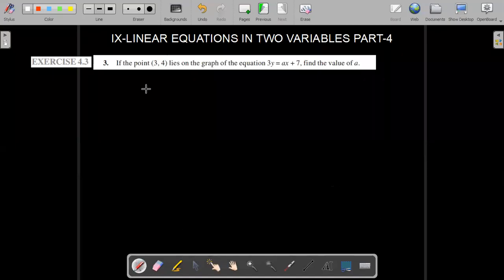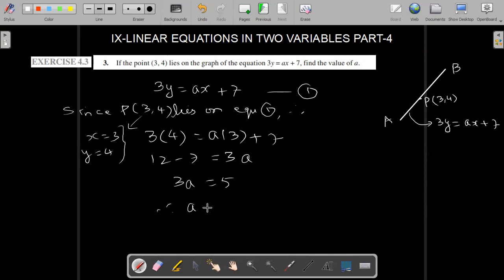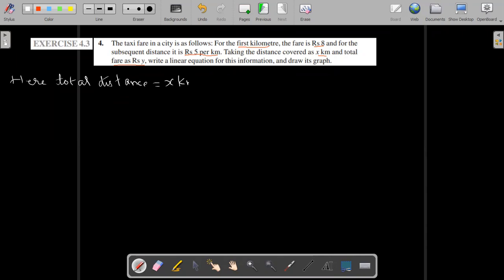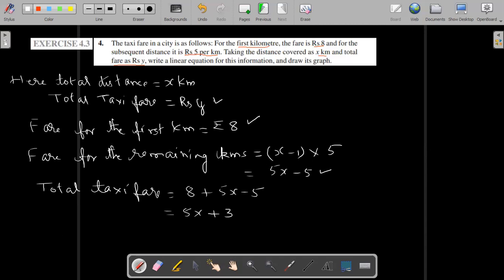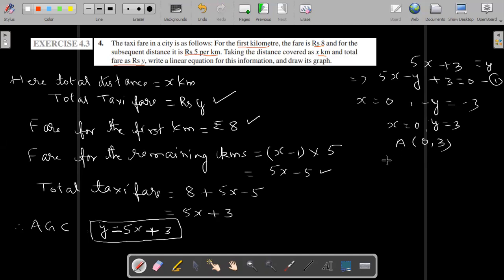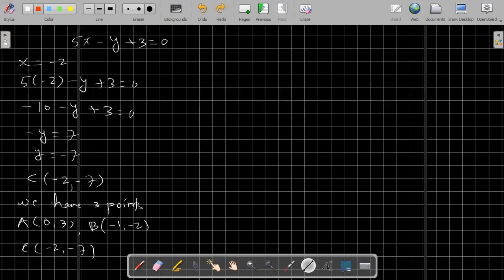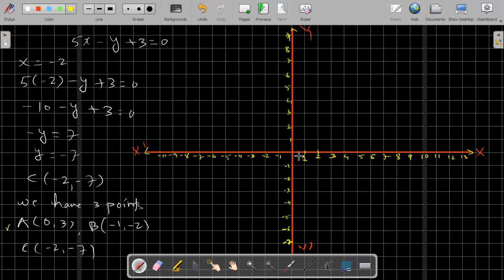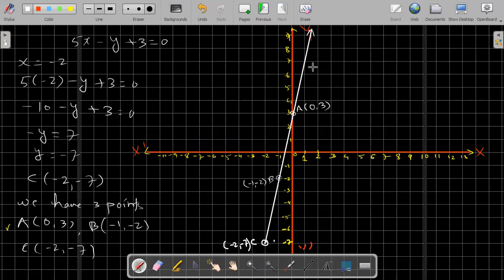IX- LINEAR EQUATIONS IN TWO VARIABLES PART- 4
1.EXERCISE-4.3/Q-3,4.